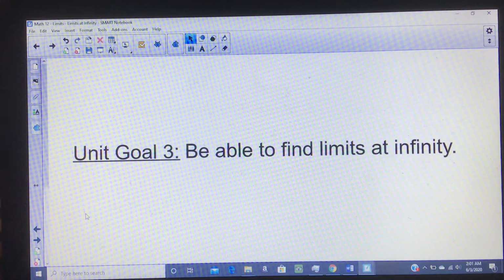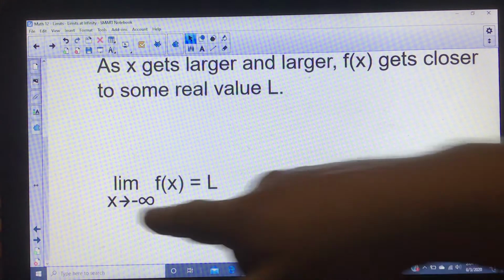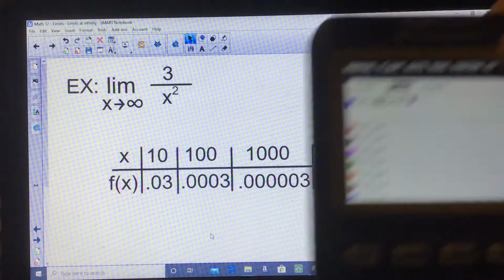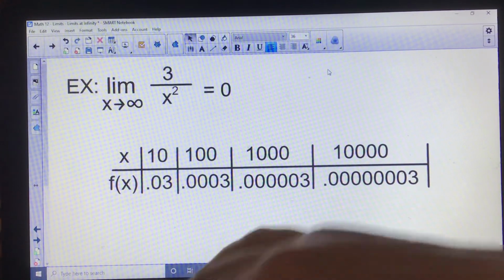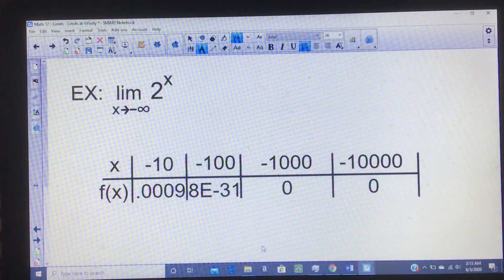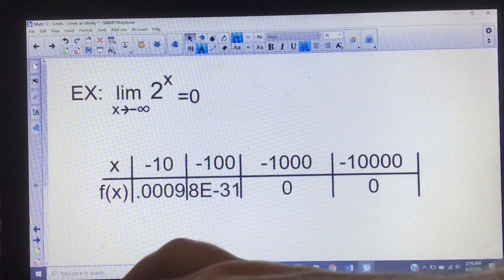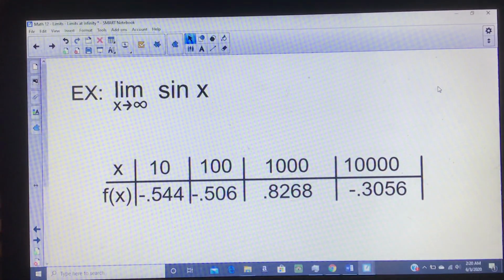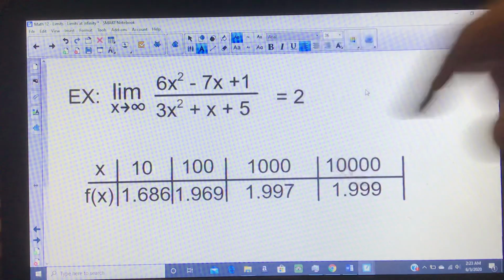Limits: Goal 3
Shows how to find a limit going to infinity using a table.